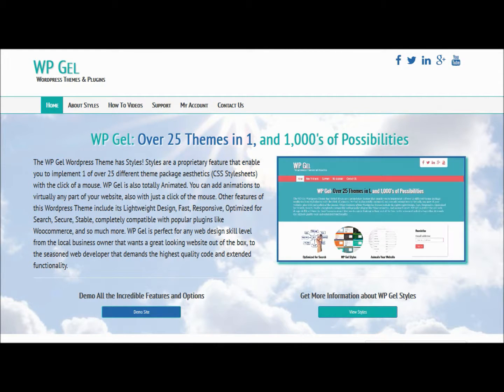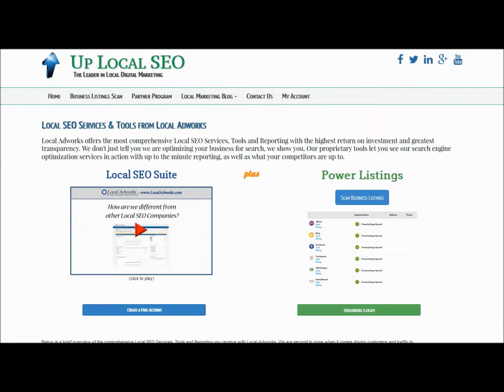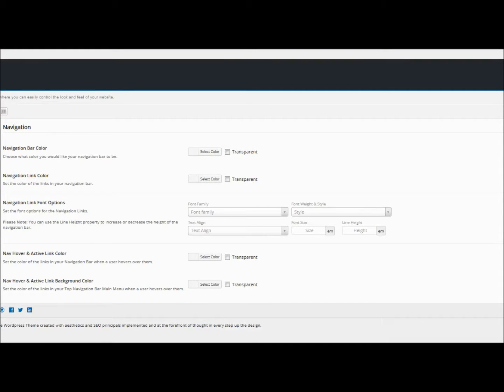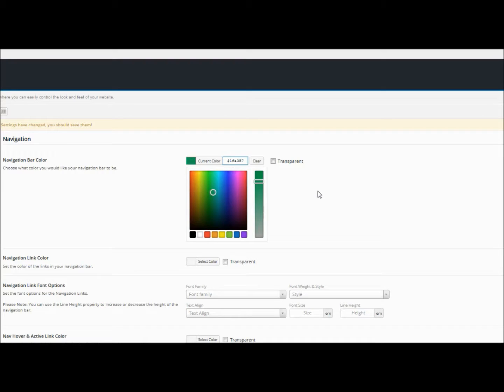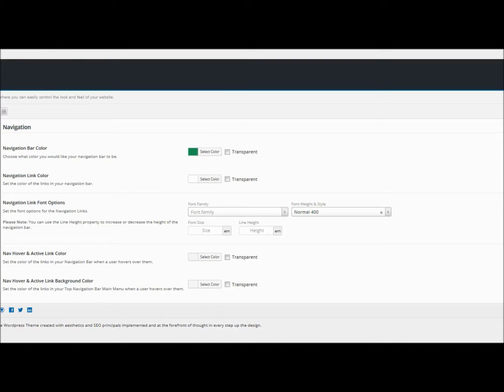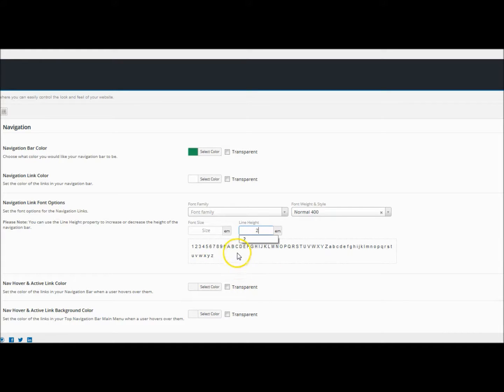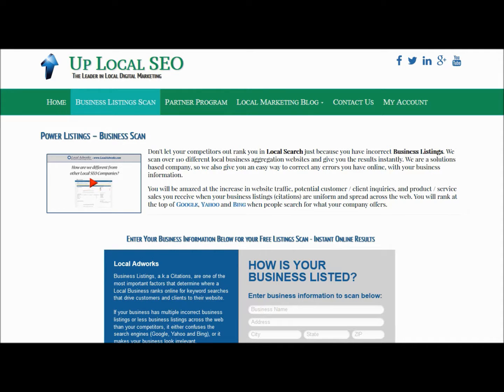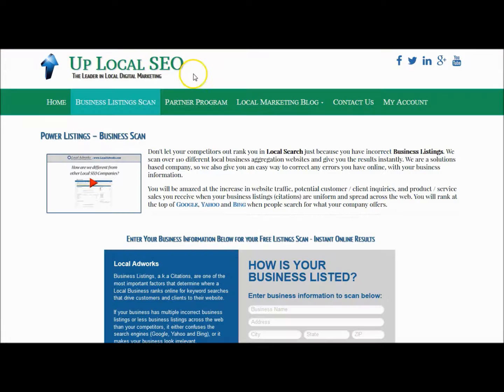Customizing the Wordpress Navigation Bar | WP Gel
- In this video tutorial we discuss how to customize the Wordpress Navigation Bar in the Premium WP Gel Wordpress Theme.